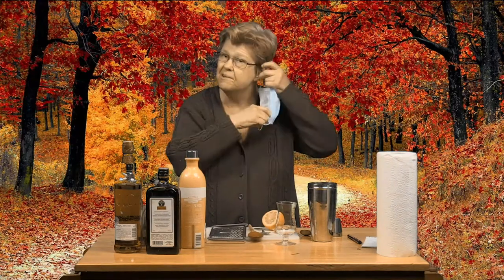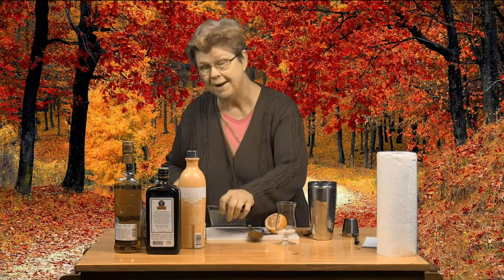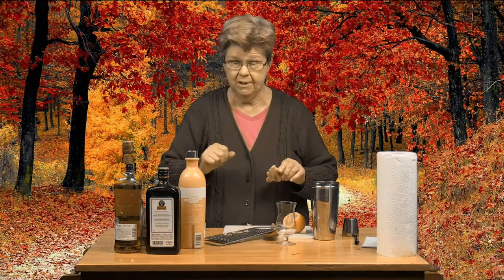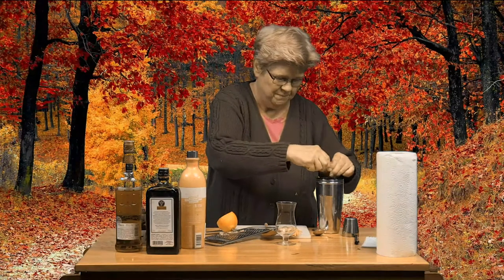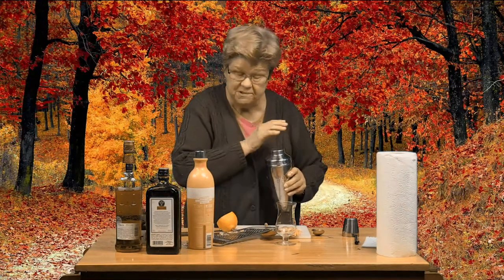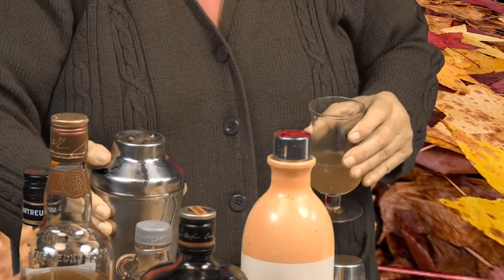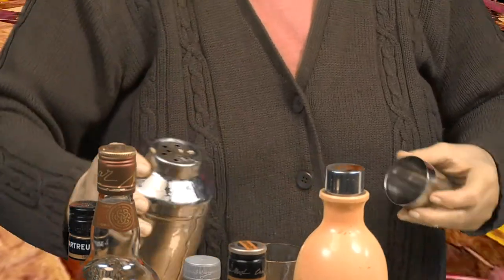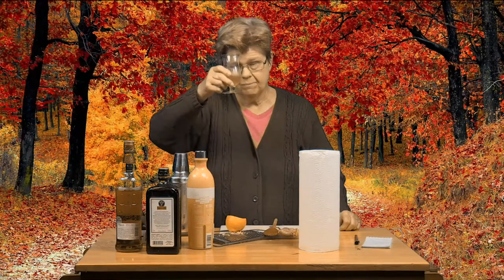Good Libations | Lady Ballentre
On this episode of Good Libations, Ethel shows us how to make a Lady Ballentre